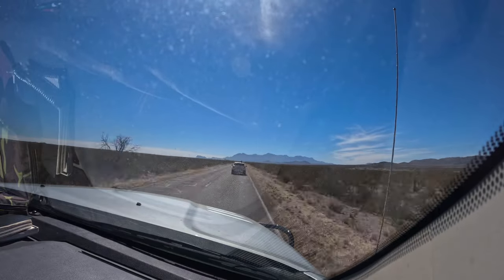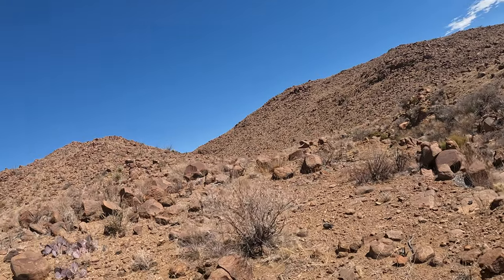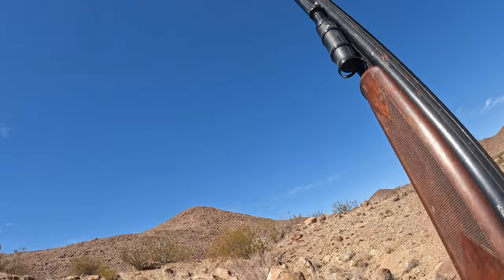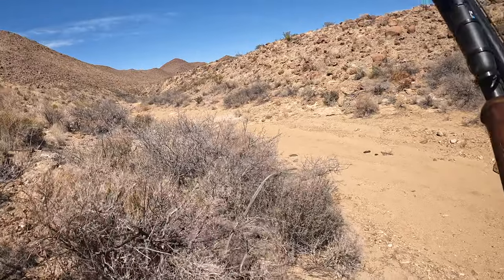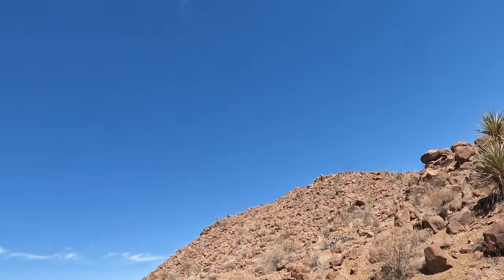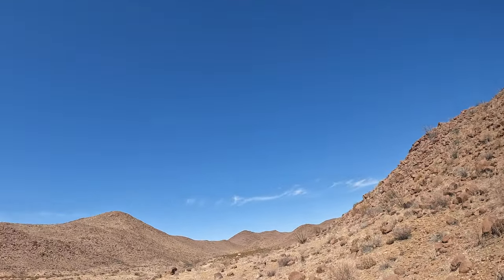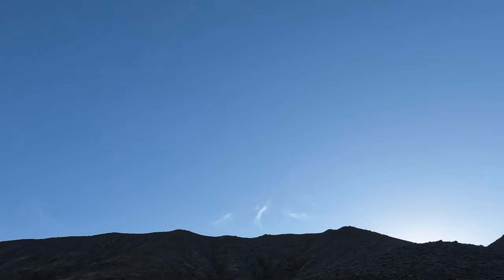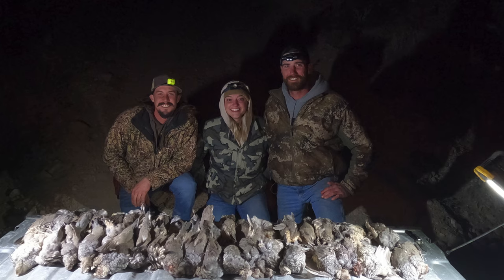Hunting Blue Quail In West Texas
Five things I learned about hunting blue quail in west Texas